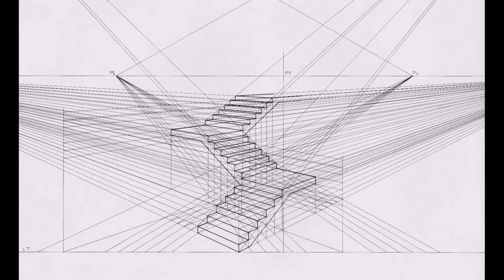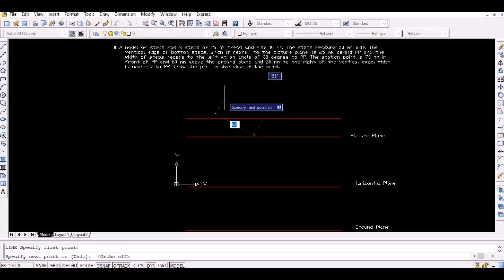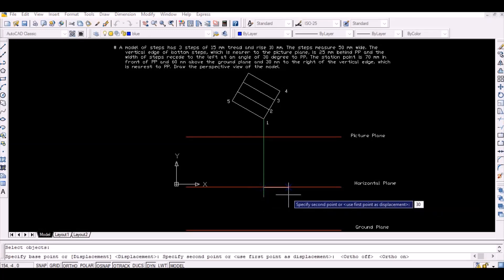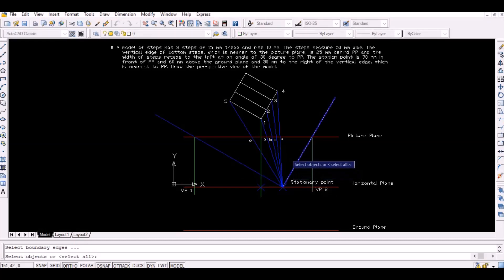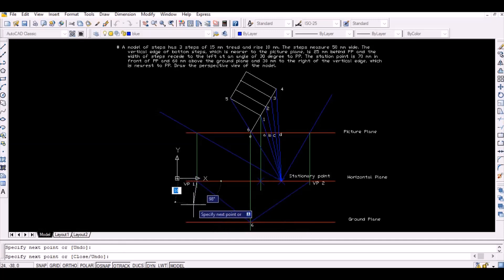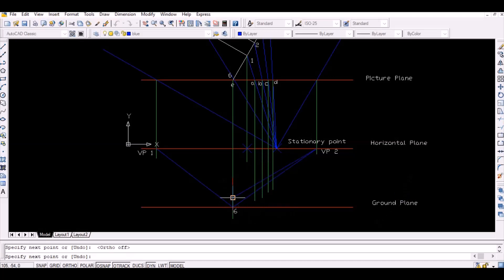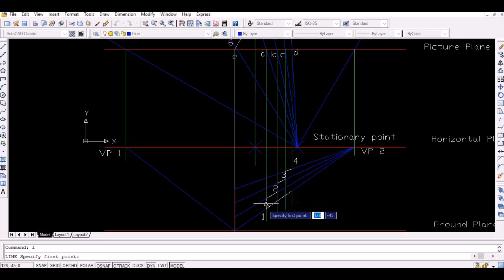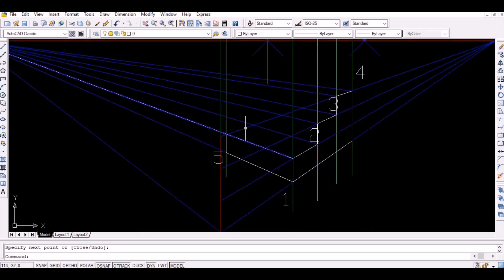Perspective Drawing of the Staircase | Example no.: 3 on angular perspective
Hey Guys!!. In this tutorial we will learn about the procedure to draw the perspective drawing of the staircase.
Initially, draw a horizontal line to represent a picture plane.{{Pause=4}} Then, draw another horizontal line at an offset of 70 mm to represent horizontal plane. Again draw horizontal line 60 mm below the horizontal plane to represent the ground plane.
Now, draw a horizontal line 25 mm above the picture plane, along which one vertical edge of the object lies. Then, draw the top view of the object as shown below. And name the vertices from 1 to 5 as shown below.
Since the stationary point lies 30 mm right of the central line ; on the horizontal plane. First, project the line vertically downwards from the point 1 to intersect the horizontal plane.
Then, mark the point 30 mm right to the intersection point to represent the stationary point.
Now, join the thus obtained stationary point with the vertices 1 to 5 to intersect the picture plane.
Then, name the intersection points as a, b, c, d and e as shown below.
To obtain the two vanishing points on the horizontal plane ; first draw two lines parallel to the edges 1 4 and 1 5, respectively from the stationary point to intersect the picture plane.
Then, project the thus obtained intersection point vertically downward to intersect the horizontal plane to represent the two vanishing points.
Now, extend the edge 1 4 to intersect the picture plane. Name this intersection point as point 6.
Then, project point 6 vertically downwards to intersect the ground plane. This point represents point 6 on the ground plane.
Now, vanish the point 6, simply by joining point 6 with the two vanishing points.
To obtain the points 1 ,2 ,3 and 4 on the ground plane ; first project the points a, b, c and d vertically downwards as shown below.
Now, mark the points vertically above the point 6 at 10, 20 and 30 mm as shown below.
Then, vanish these points as shown below.{{Pause=19}}
The intersection of the line vanished from point 6 with the vertically projected line from A represents the point 1 on the ground plane.
Similarly, the intersection of the line vanished from point 10 mm above the point 6 with the vertically projected line from b represents the point 2 on the ground plane.
Also, the intersection of the line vanished from point 20 mm above the point 6 with the vertically projected line from c represents the point 3 on the ground plane.
Also, the intersection of the line vanished from point 30 mm above the point 6 with the vertically projected line from d represents the point 4 on the ground plane.
Now, simply join the thus obtained intersection point to obtain the side view as shown below.
Now, vanish all the vertices of the side view of the staircase thus obtained as shown below. Simply by joining respective points with the vanishing point 1.
Since, the point 5 lies in the line vanished from point 1. So, project the point e vertically downwards to intersect the line vanished from 1 as shown below. This intersection point represents the point 5 on the ground plane.
Now, join points 1 and 5 . Then, draw a vertical line from 5 to intersect the line vanished from point, above the point 1.
Proceed similarly as shown below to obtain the required perspective drawing of the staircase.